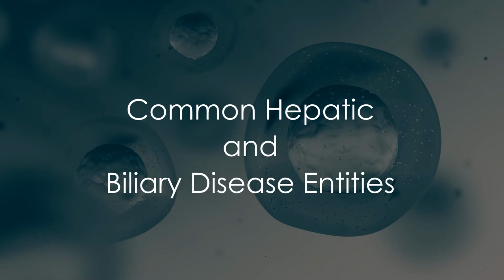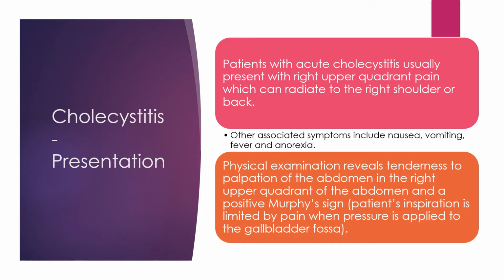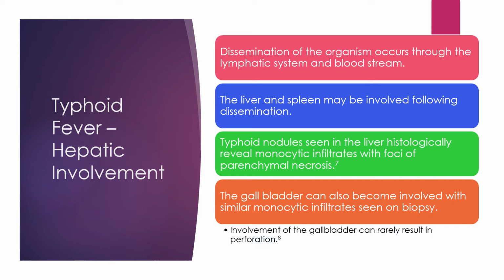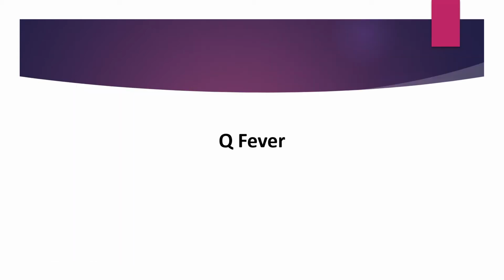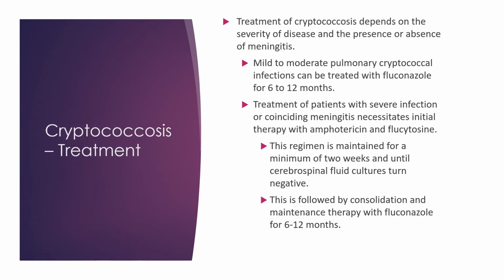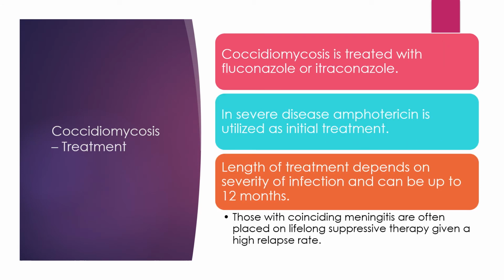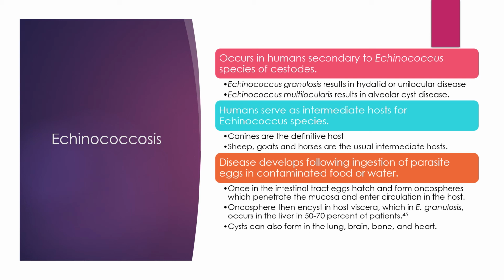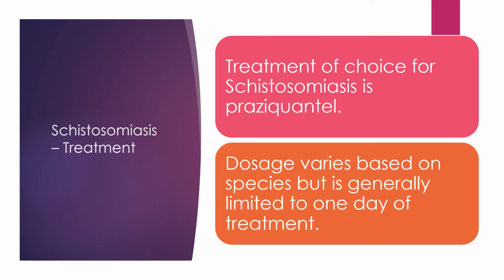Non-viral Liver Infections by Ilan Berlinraut, MD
Dr. Ilan Berlinrut was born in Omsk, Russia. He is a graduate of Cornell University. He obtained his medical degree at Saint George's University. He did his Internal Medicine Residency at Penn State Milton S. Hershey Medical Center. He completed Infectious Diseases Fellowship at Northwell Health - Northshore University Hospital / Long Island Jewish Medical Center. Dr. Berlinrut specializes in transplant infectious diseases and management of immunocompromised patients. His research has focused on infections in organ transplant recipients and most recently on COVID-19 infections in the transplant population.
The current lecture was presented on January 8th, 2022 at the INEDSYS Hepatology Club.